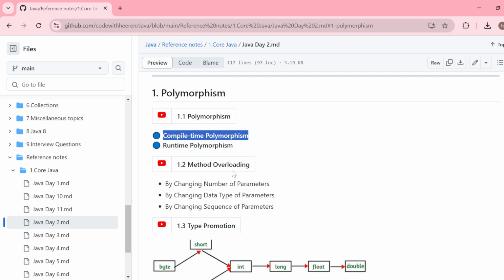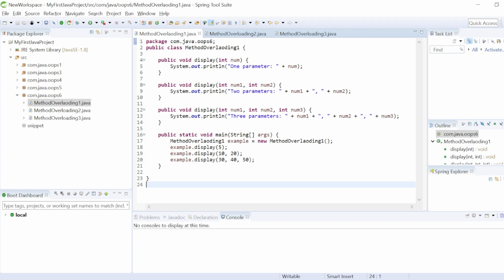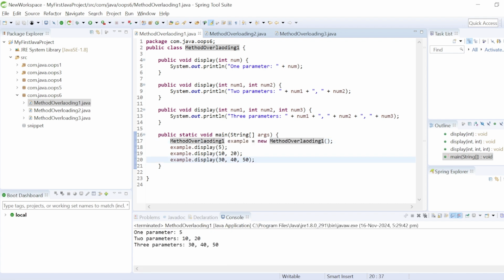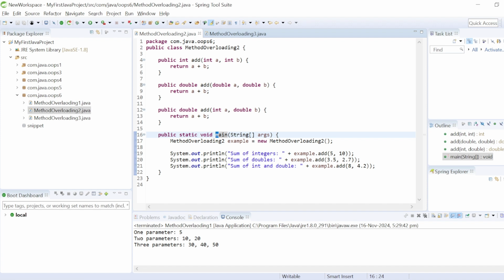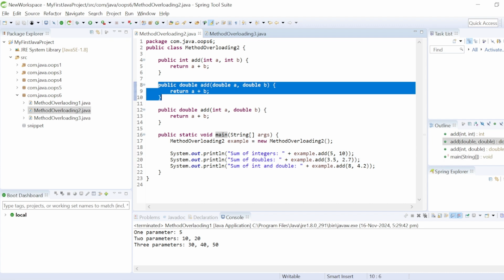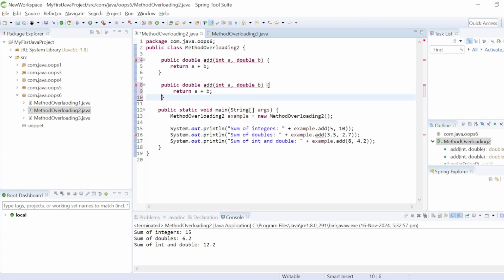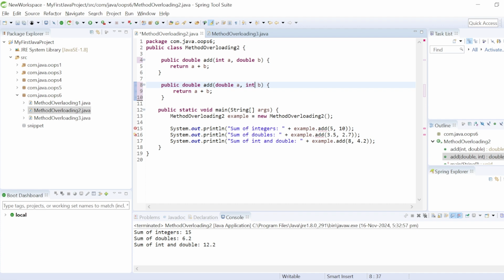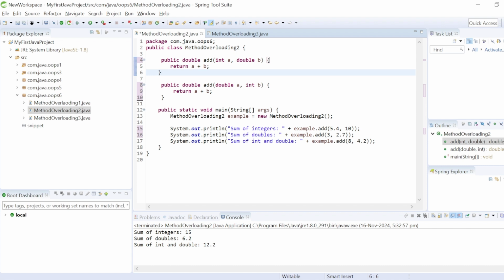Day 2 - [#1.2] Method Overloading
In this video, we'll explore the concept of Method Overloading in Java, an essential topic for mastering Java programming.

Understand what method overloading is and how it works in Java.
Learn how method overloading achieves compile-time polymorphism.
Discover the different ways to implement method overloading in Java.

Prepare yourself for Java interviews and real-world coding challenges.

Topics Covered:
What is Method Overloading?
How Method Overloading Achieves Compile-time Polymorphism
Different Ways to Implement Method Overloading:
By Changing Number of Parameters
By Changing Data Type of Parameters
By Changing Sequence of Parameters

By the end of this tutorial, you will have a thorough understanding of how method overloading works in Java and how to implement it in your own projects.